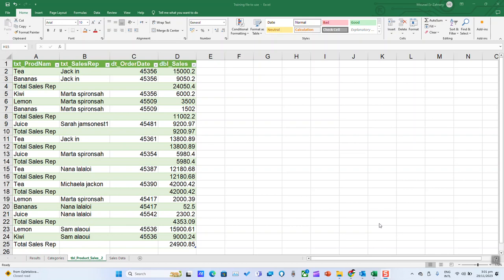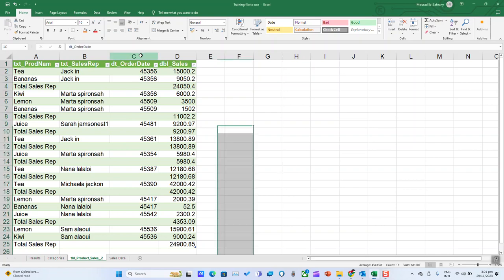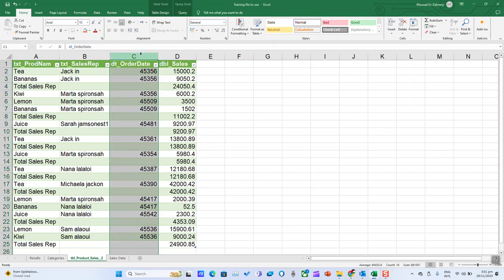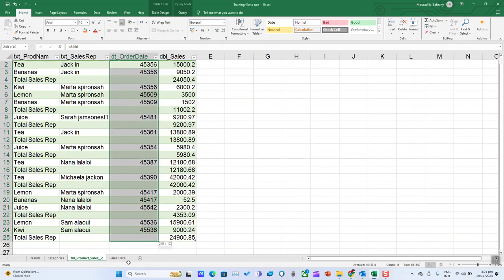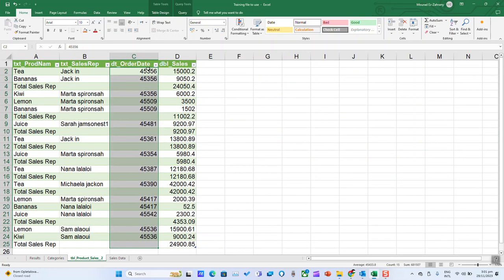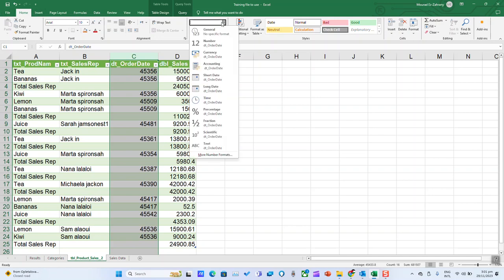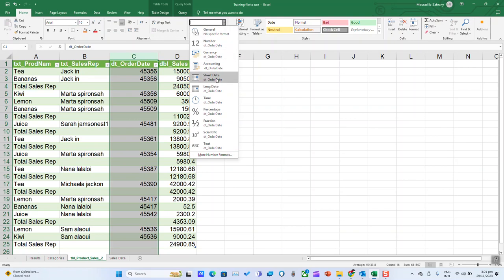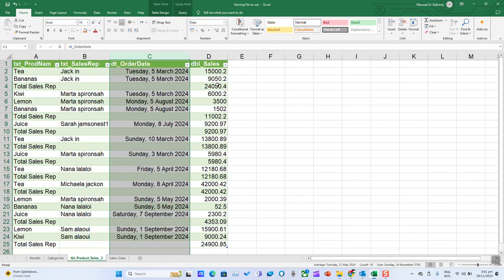How to Resolve Dates Displaying as Numbers in Excel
Struggling with dates showing up as numbers in Excel? In this quick tutorial, we'll walk you through easy steps to fix those frustrating date format issues and get your spreadsheet back on track. Whether you're dealing with a single cell or an entire column, this guide will help you format your dates correctly and improve your workflow. Don't let formatting errors slow you down—watch now and master Excel date formatting!